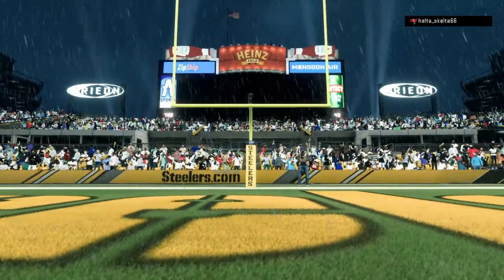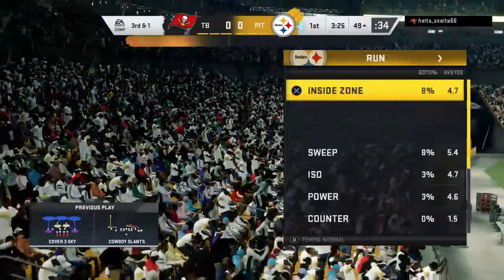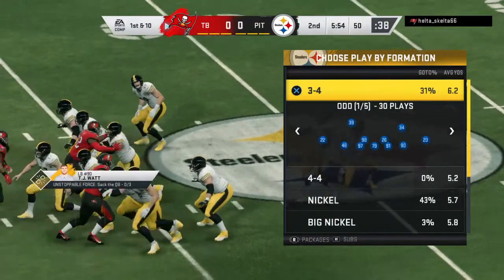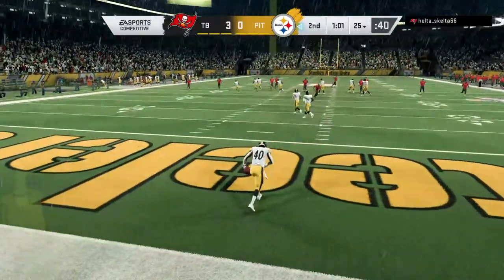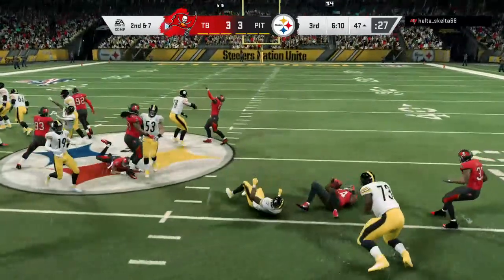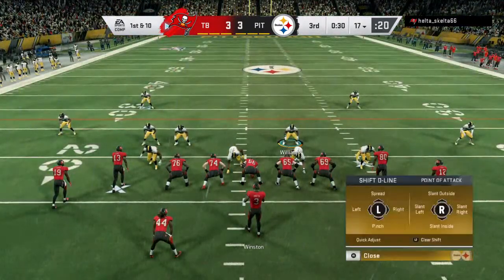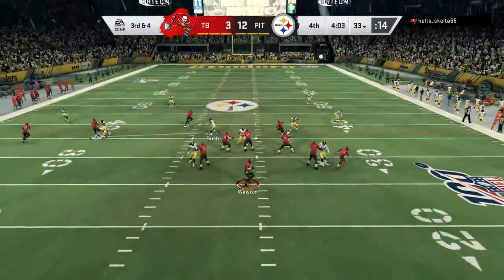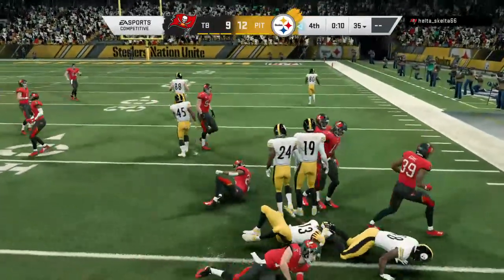" Black Lives Matter "